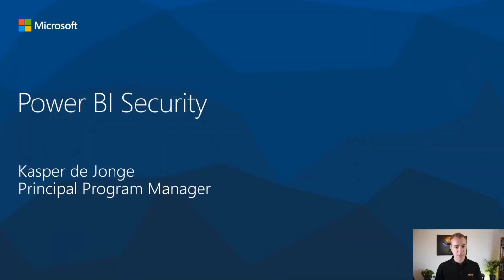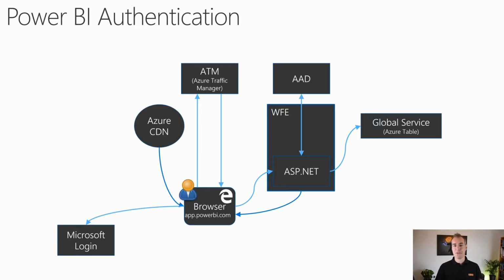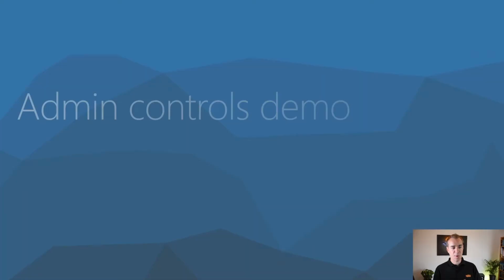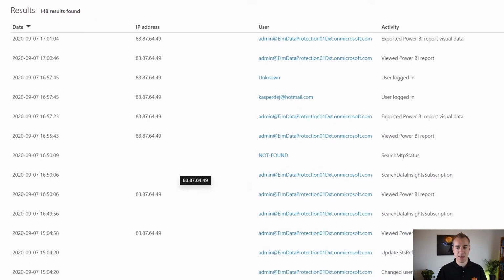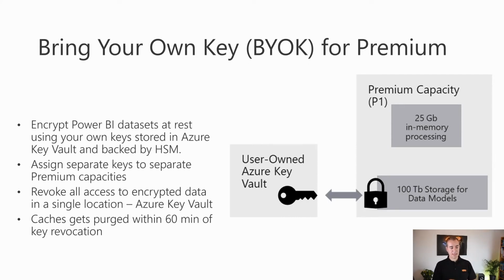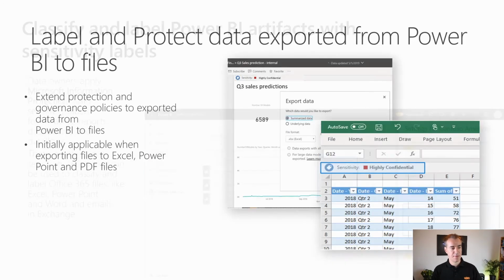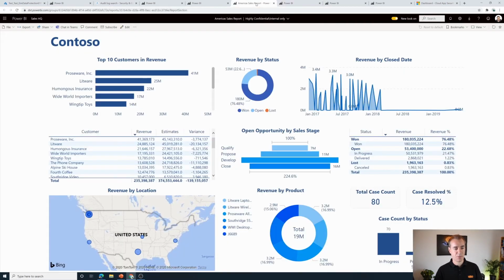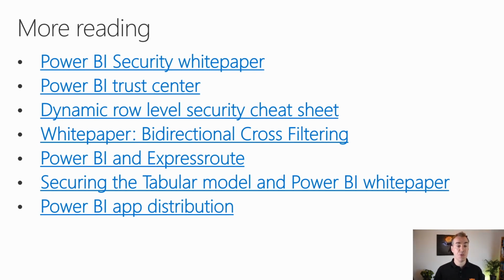7294 Kasper de Jonge Power BI security deep dive